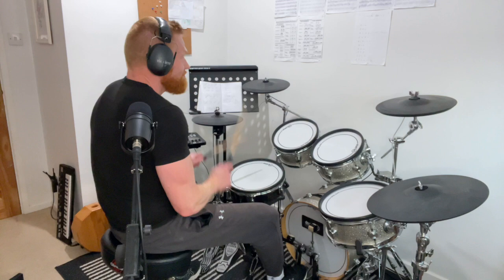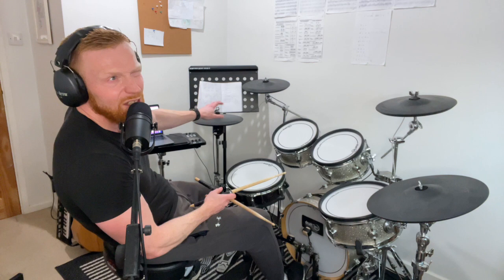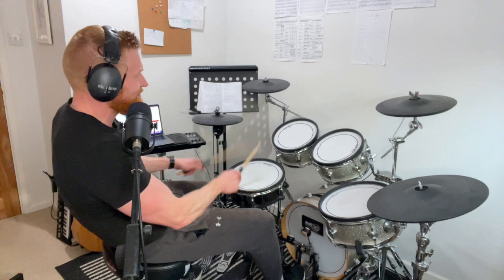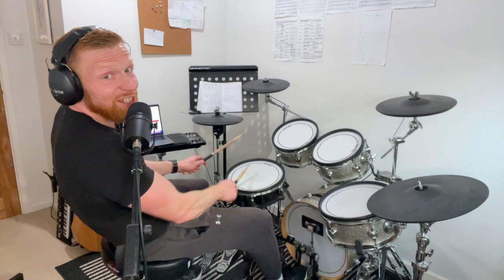Eric Clapton "Motherless Children" Drum Groove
Shoutout to channel member Thomas who asked about this tune, today's vid covers the classic train beat-style beat played originally by Jamie Oldaker (and later played live by Steve Jordan) on Eric Clapton's version of "Motherless Children". Yet another great example of what's possible with a single stroke roll, bass drum on the beat, some accents and a great feel!